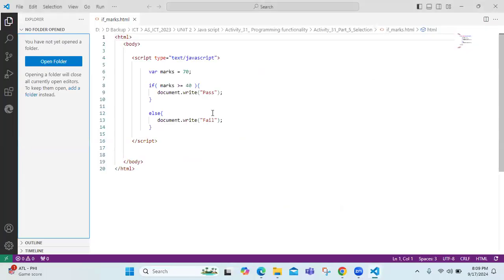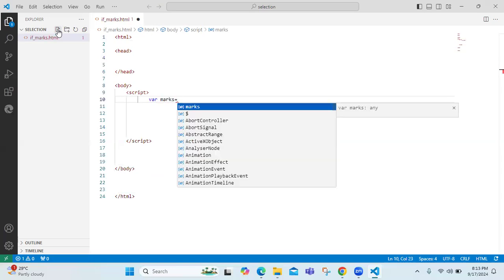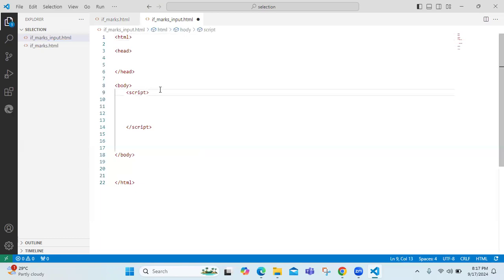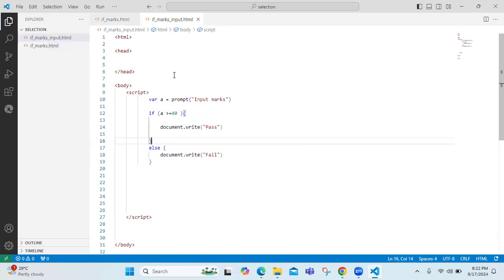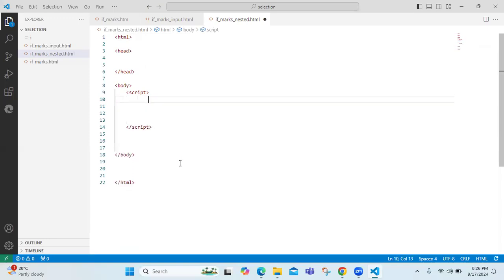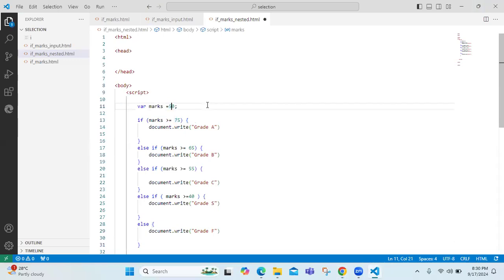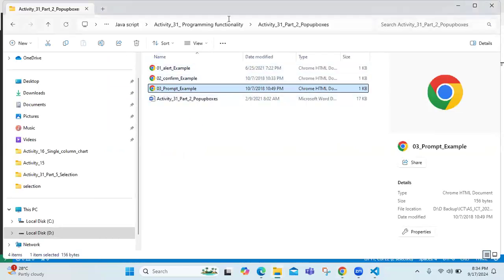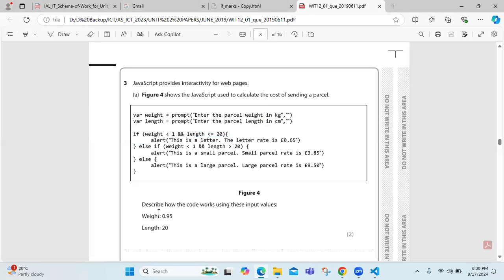Edexcel - IAL - ICT - UNIT2 - Javascript - Conditional Statments - Day - 05